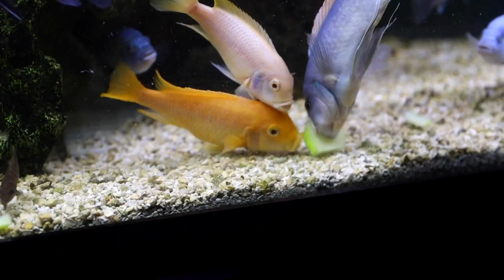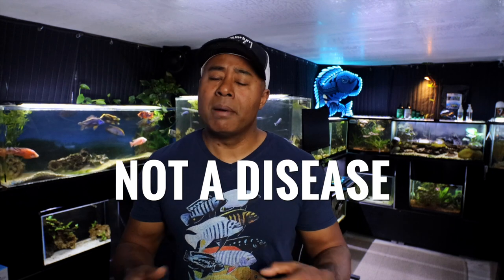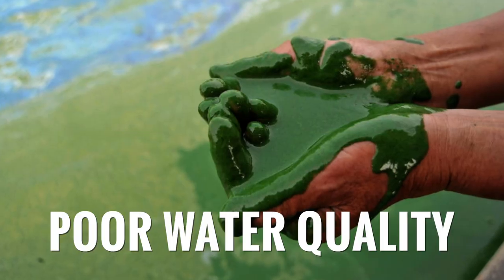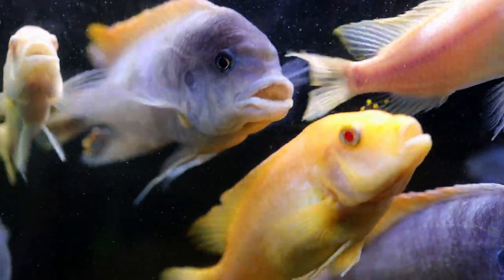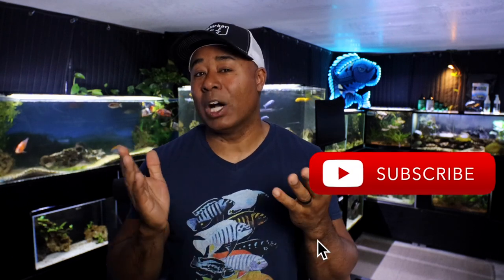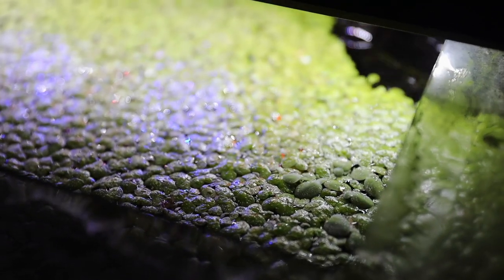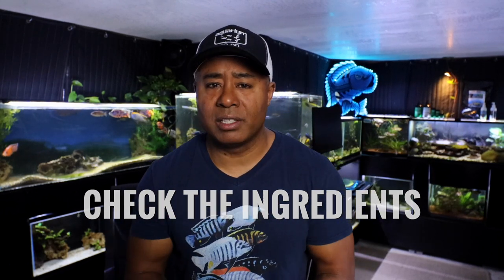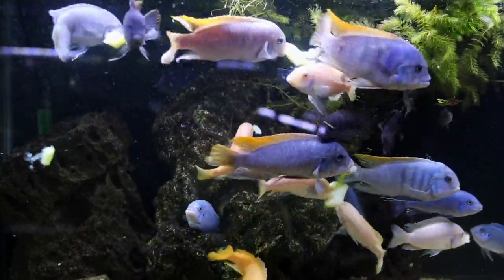Malawi Bloat - Is This Dangerous for Your African Cichlids?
Chapters:
0:00 - Intro
0:45 - What is Malawi bloat?
2:06 - What causes Malawi bloat?
4:35 - Can it be cured?
5:32 - Call to action
5:46 - How to avoid Malawi bloat
8:32 - Should you worry about Malawi bloat?
9:52 - Closing

Music attribution from Soundstripe:
Seabreeze
Daniele Musto
AYSXAVDL7XE8UZ1E

Paul Hollywood
Dresden, The Flamingo
HEHJBOGAECCKXOKI

Mail To:
Tazawa Tanks
58 West Portal Ave 235